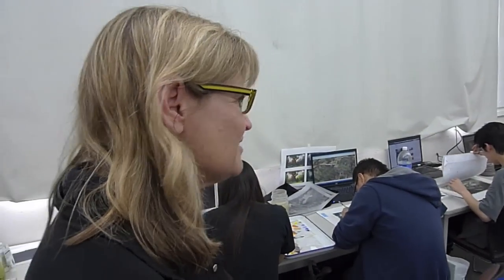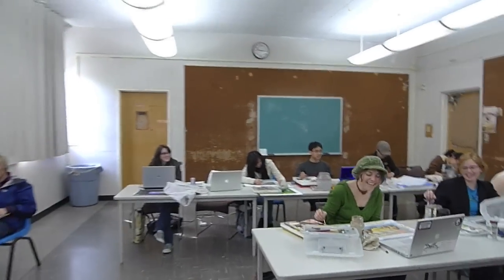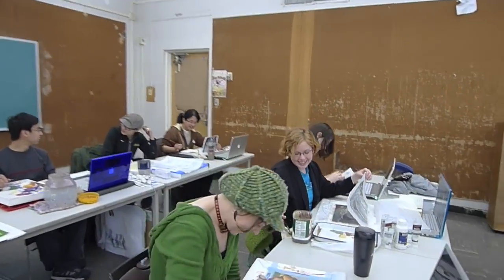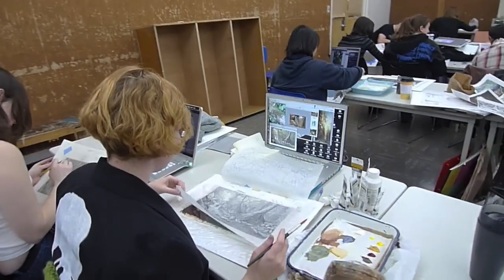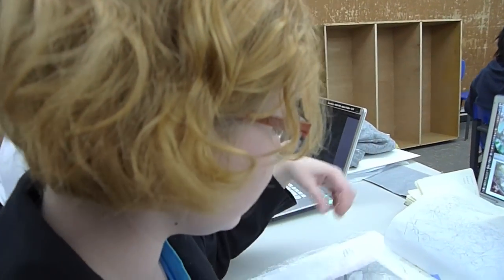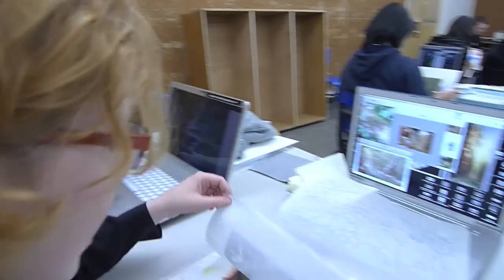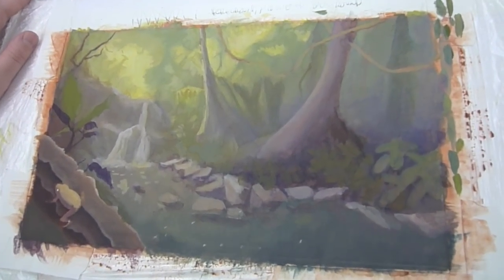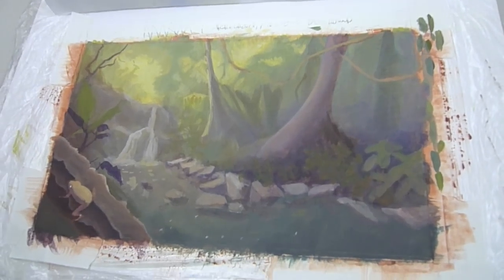CollegeBFAArtAI2.mov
San Jose State University College of Humanities and the Arts Advising help. This will be a singalong class. Professor Alice Carter teaches Art 113, drawing, sad forests and happy forests, in the Animation and Illustration program she coordinates